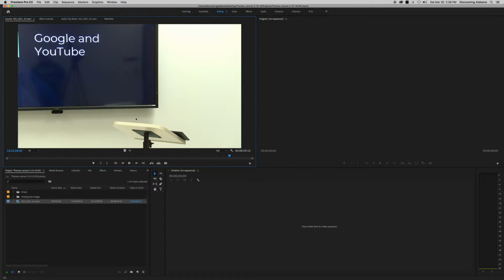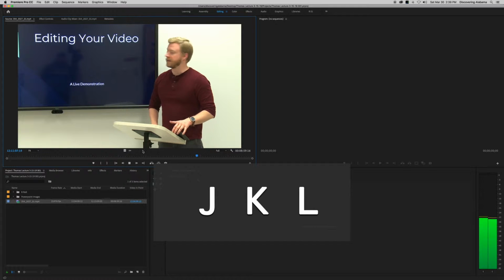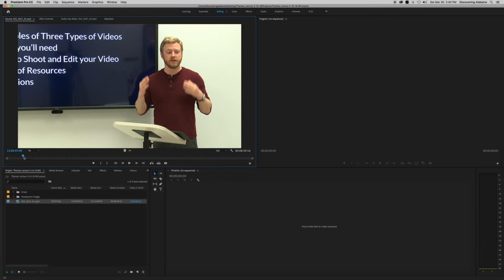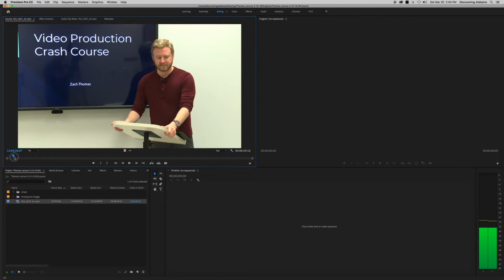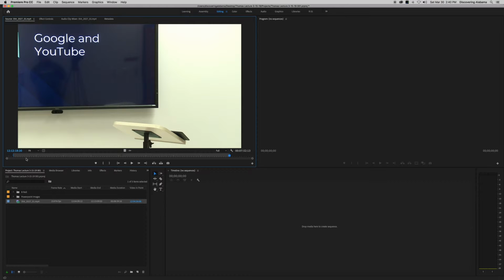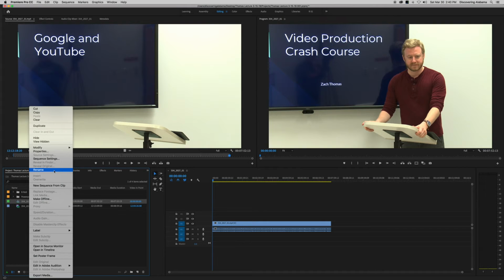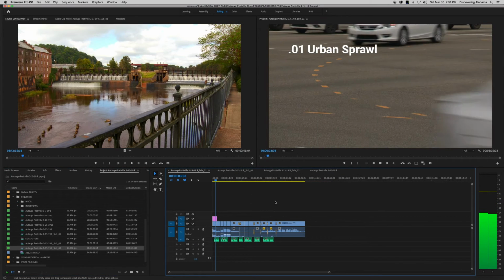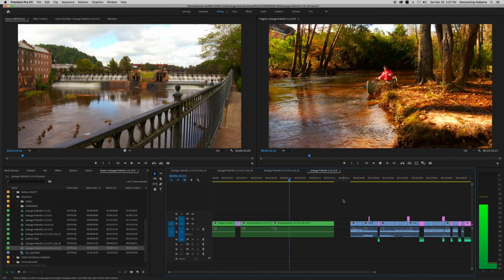Video 7: Editing Your Video project Creating a Sequence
In this video we learn how to create a sequence in Premiere Pro.